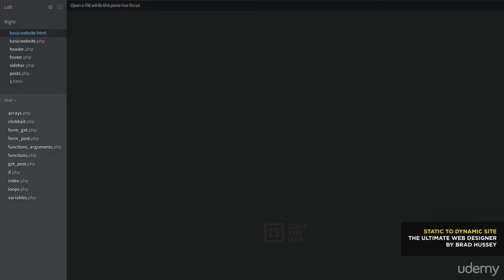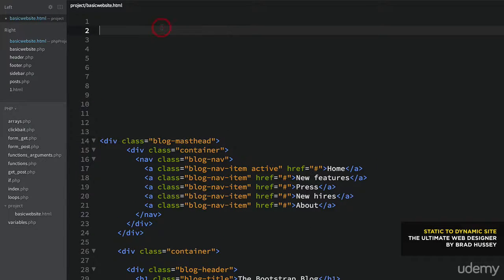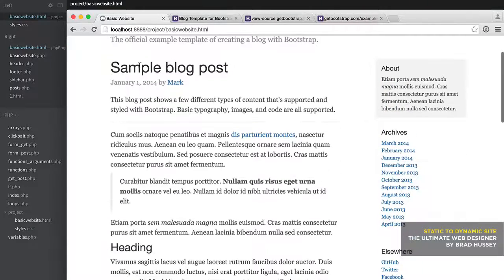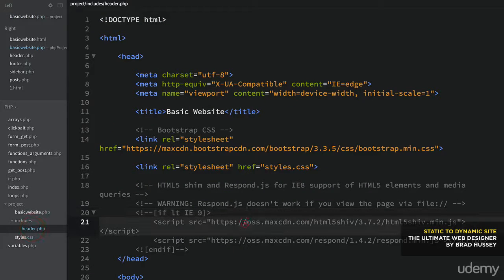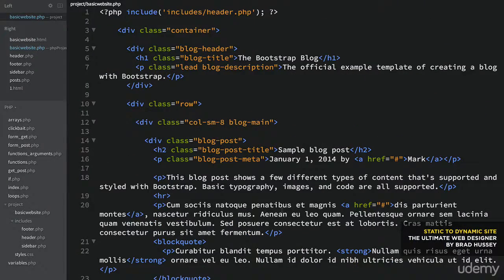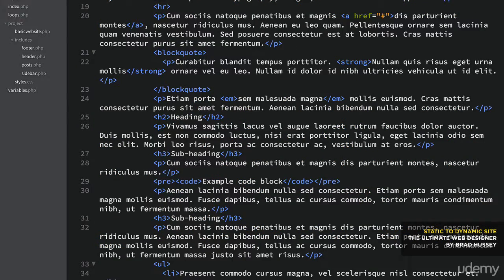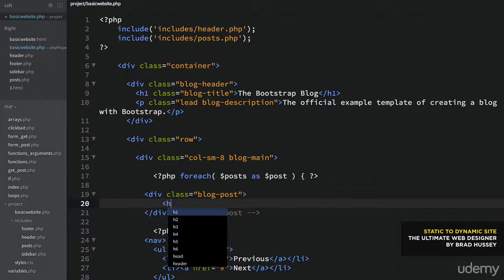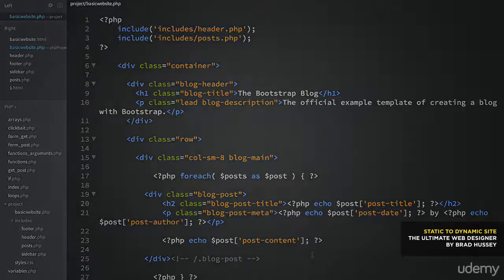006 PHP Project Convert a Static Website into a Dynamic PHP Site Tutorial